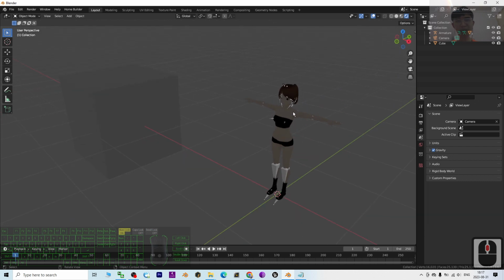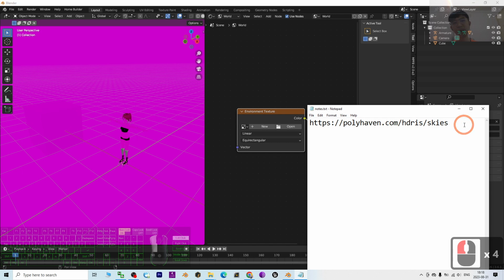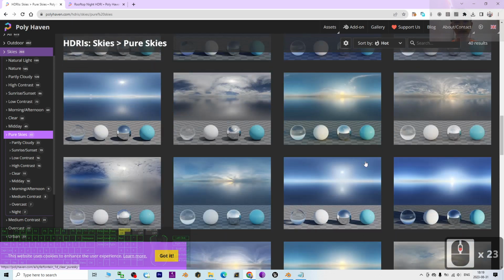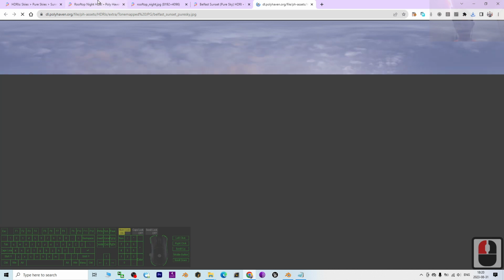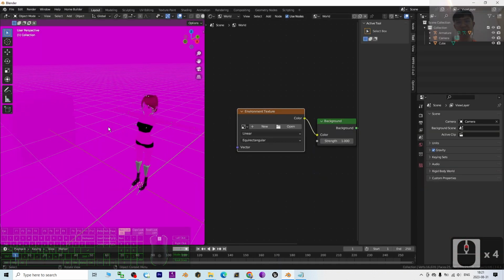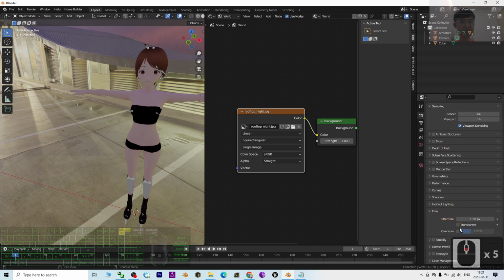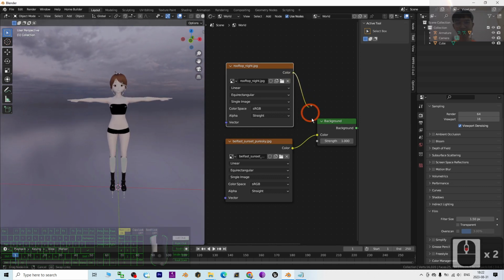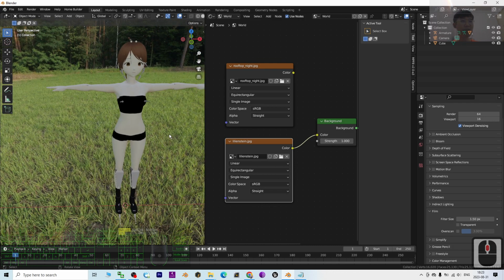Image Based Lighting IBL Tutorial on Blender 3.6 | Sky | Panorama | 360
Description:
Hey guys, how to create Image Based Lighting (IBL) for your Blender 3.6? IBL is a type of light from 360 panorama, without existence of any other light (eg. point light, sun light), the rendering effect is so cool! You can even download 1000+ HDRI from PolyHaven as skies and IBL for your Blender! This is my step-by-step tutorials on how to do this! ENJOY! and have fun! Happy 3D Modeling, 3D Animation & 3D Game Dev! ENJOY!

Blender,
IBL,
ImageBasedLighting,
Sky,
Background,
Panorama,
HDRI,
FreedomArts,
Render,
3DAnimation,